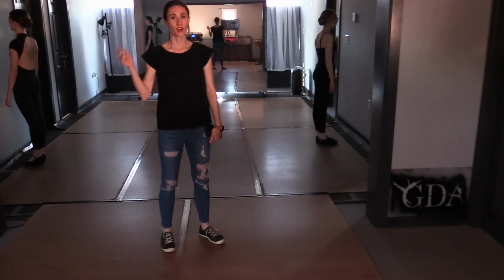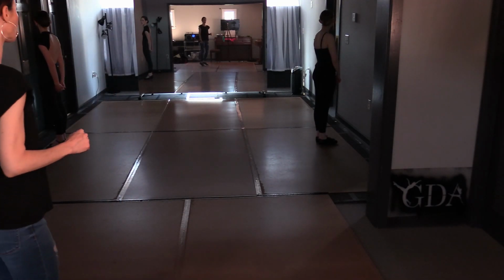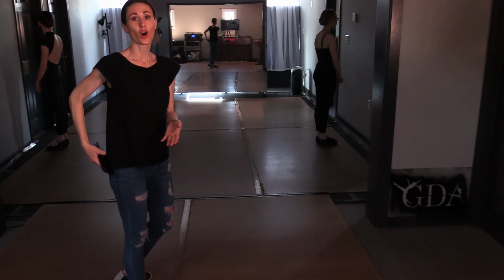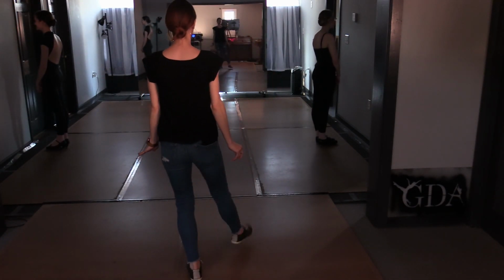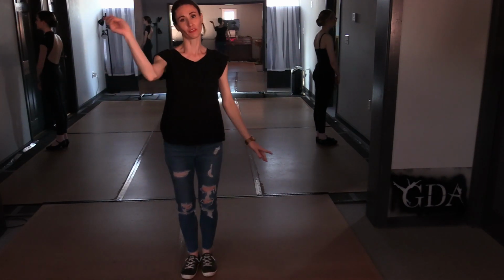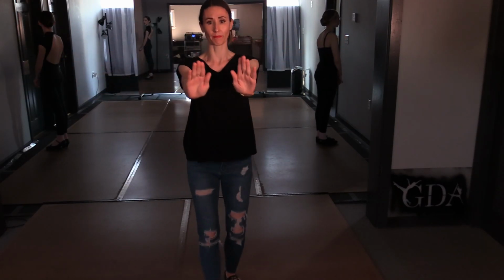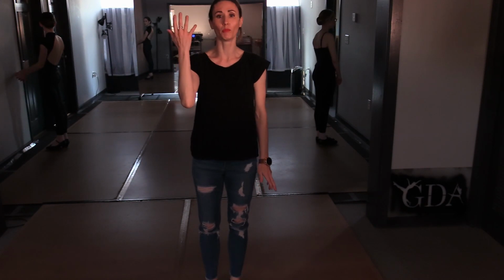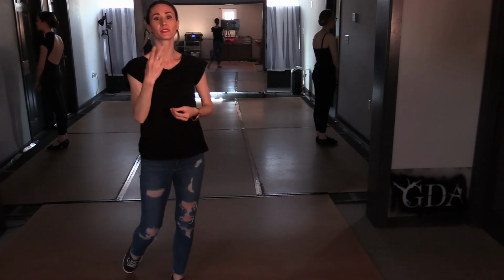As You Wish 2022 Tap Dance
We're never gonna give tap up in this dance. We break down the choreography in the beginning of the video and practice it with music twice.

I *said* to stomp before both time steps in the first chorus in the first run through-- but don't stomp before the second. I was just anticipating the switch a little too much myself! Sorry guys!